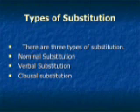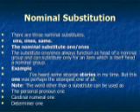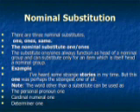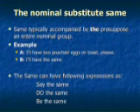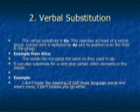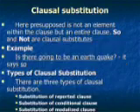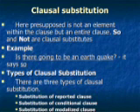Cohesion-Cohesive devices-substitution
1. Peace be upon you all
2. Chapter 3 Discourse Analysis & Grammar
3. ❖IELTS ➢ Band descriptors “Marking criteria” “Basics of text analysis” Coherence and Cohesion.  Lexical resource.  Grammatical structures & Accurcy.
4. What is cohesion? ❖ Cohesion refers to the way we use vocabulary and grammatical structures to make connections between ideas within a text. Cohesion helps to create coherence.
5. ▪ Cohesive Devices/Ties ➢ Connectors ➢ Linkers ➢ Transitional words ➢ Discourse markers ▪ Words and phrases like conjunctions, synonyms, pronouns, and transitional phrases. ▪ They are devices permitting to link or bind or relate ideas or words in a sentence as they can tell the reader what we are doing in a sentence and guides them through our writing piece.
6. Cohesive devices Reference Substitution& Ellipsis Conjunction
7. Reference • The term reference is used to define the relationship between a word and what it points to, • or the relationship between two linguistic expressions (Holliday1976).
8. References Endophoric Anaphora Cataphora Exophoric
9. Endophoric Anaphora Cataphora
10. Anaphora (Looking backward=Reference back ) • It is a word refers back to another word in the sentence, meaning the same in order to avoid repetition. ➢ E.g. Yusuf likes ice cream but I cannot eat it. ➢ E.g. The student saw herself in the mirror. Antecedent  An earlier word, phrase, clause to which a following pronoun refers to.
11. Anaphora My father once bought a Lincoln convertible. He did it by saving every penny he could. That car would be worth a fortune nowadays. However, he sold it to help pay for my college education. Sometimes I think I’d rather have the convertible. Convertible: (of a car) having a folding or detachable roof.
12. Anaphora My father once bought a Lincoln convertible. He did it by saving every penny he could. That car would be worth a fortune nowadays. However, he sold it to help pay for my college education. Sometimes I think I’d rather have the convertible.
13. My father bought a Lincoln convertible. The car driven by the police was red. That color doesn’t suit her. She consists of three letters. However, a letter isn’t as fast as a telephone call. ❖ Many cohesive devices, but a text very hard to interpret. We don‟t see any coherence but there is a cohesion. “Cohesive doesn’t mean coherent”
14. Endophoric Anaphora Cataphora
15. Cataphora (Looking Forward=Reference forward) ❖ When referring to something that is not mentioned yet. ❖ It is a word in the text that refers to another to invite the reader to go forward and read to understand. E.g. If you want them, there are cookies in the kitchen. Cataphoric reference
16. Cataphora E.g. If you want some, here’s some karish cheese. Examples: E.g. After he had received his orders, the soldier left the barracks. Postcedent
17. Cataphora She claims Leo Tolstoy as a distant cousin. Now, Tatyana Tolstoy has put pen to Paper… She claims Leo Tolstoy as a distant cousin. Now, Tatyana Tolstoy has put pen to paper…
18. Exophoric • refers to something external to the text. Looking outward- outside the text. • It refers to the reader`s general knowledge. • E.g. The president ordered that people have the right to free internet connection. ➢ The president is the Exophoric Reference because here we are expected to know who is the president.
19. • Some linguists see no real distinction between anaphoric and exophoric reference. Exophoric
20. Refers to something external to the text.Exophoric • (Looking outward- outside the text) • It is an idea which is outside the text and which we are supposed to know without being mentioned . • It refers to the reader`s general knowledge. Refers back to a previous word.Anaphora • (Looking backward) • Such as : he/she or them ,it, this, here or there. Refers to sth that is not mentioned yet.Cataphora • (Looking Forward) • Such as : he/she or them ,it, this, here or there.
21. Ellipsis and Substitution • It is the leaving out of words or phrases from sentences where they are unnecessary because they have already been referred to or mentioned.
22. Ellipsis  It is the omission of elements required by the grammar which the speaker/writer assumes are obvious from the context and therefore need not be raised. E.g. The children will carry the small boxes, the adults the large ones. E.g. The man went to the door and opened it. E.g. Umar ate the apple and Sara a pear. Verb ellipsis Subject ellipsis
23.  English has three types of ellipsis: nominal, verbal and clausal. ✓ The nominal ellipsis often involves omission of a noun headword. Ellipsis ✓ E.g. Nelly Dean liked the green tiles; myself I preferred the blue. ✓ E.g. Yusuf was the first person to leave. I was the second. Nominal ellipsis ✓ E.g. They are few sheets of paper; take two.
24. ❖ Verbal ellipsis involves two types: echoing and auxiliary contrasting. Ellipsis ▪ E.g. A) Will anyone be waiting? B) Jim, will • “Auxiliary contrasting” when the helping verb changes. • “Echoing”